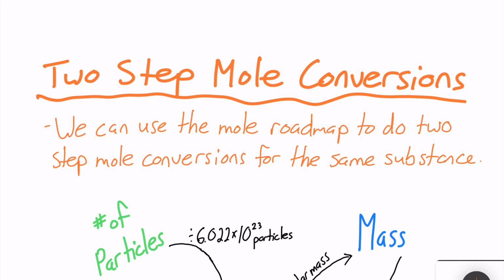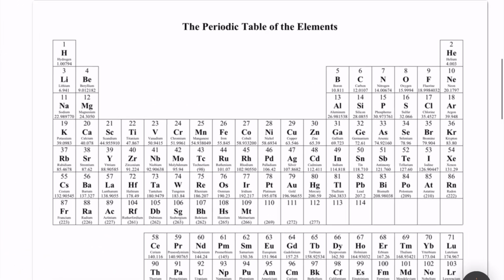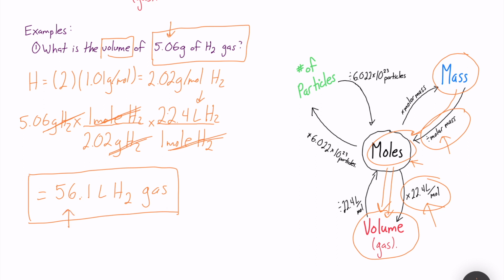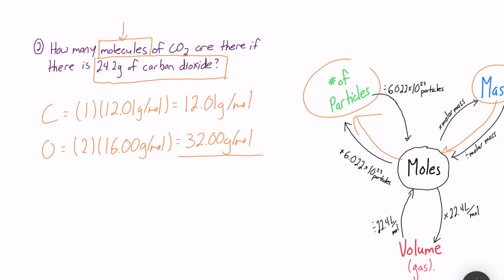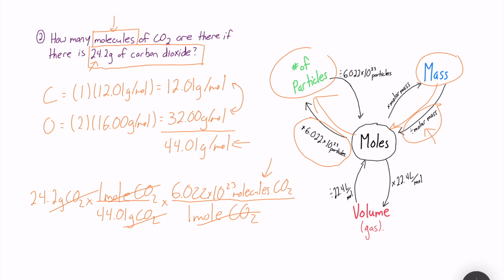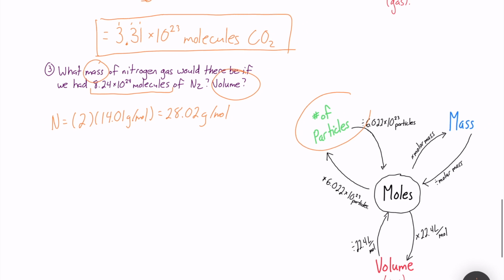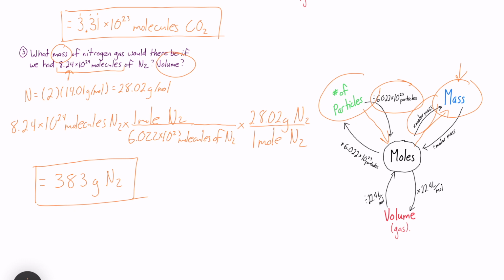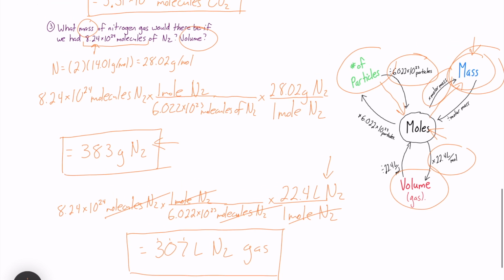Mole Calculations: Mass to Volume or Atoms / Molecules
In this video, I show you how to complete two step mole conversions with assistance from the mole roadmap. This includes converting from mass to volume, molecules to mass, and mass to molecules. Three examples are reviewed in this video.